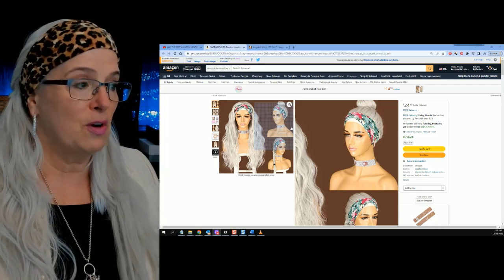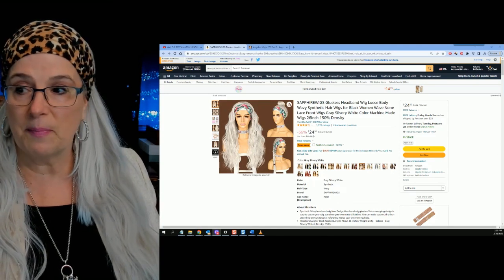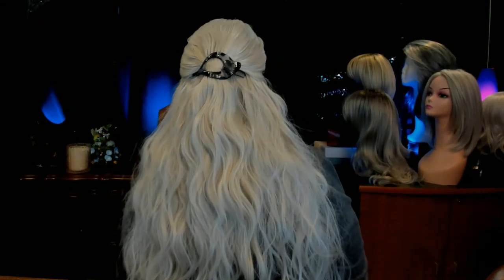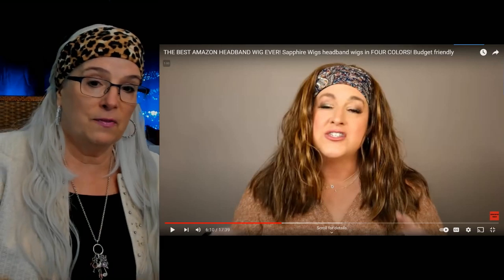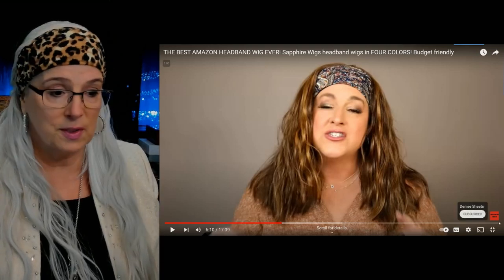Glueless Headband Wig. Wavy Synthetic Hair Fall. Gray Silvery White Color.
Glueless Headband Wig.  Wavy Synthetic Hair Fall. Gray Silvery White Color. Machine-Made Wigs. 26inch Long 150% Density

Synthetic Wavy headband wig, New Design Headband wig glueless Velcro snapping design is easy to secure your wig, can show your own natural hairline. You can make a ponytail or bun according to your personal preference, which makes your wig more realistic.
Headband wig for Black Women, Length: About 26 Inches; Weight: 253g； Colors： Gray Silvery White#; Density: 150%.
Medium Cap(22"-22.5") It has adjustable straps in the back and 2 combs sewn inside, so you can wear it without using glue, tape, or other adhesives.

PURCHASED AT:

My head measurements:  I am an Average to Large
Circumference: 22/1/4”
Ear to Ear: 12"
Front hairline to the nape (just below occipital bone) 13"
Front of Hairline to Chin: 7”

(Named One With Grey Hair) Many of them are listed

I'm thankful for all my past, present, and new subscribers, and I am grateful that you take the time to watch my videos, love and appreciate you all!

Production by Angela - Silver Linings